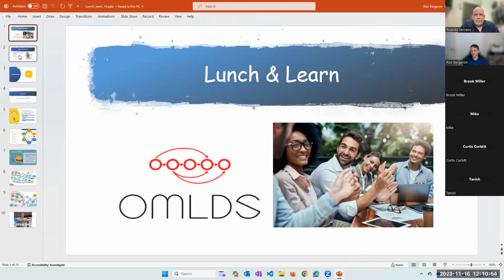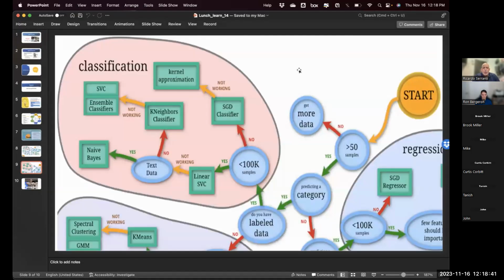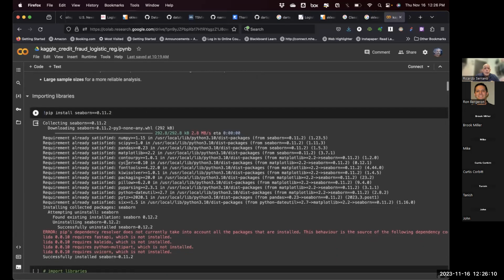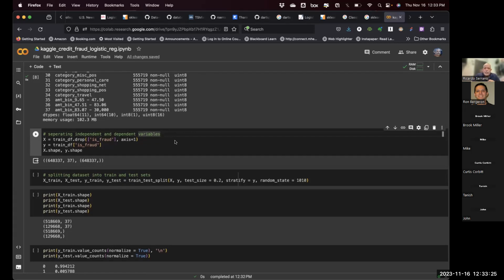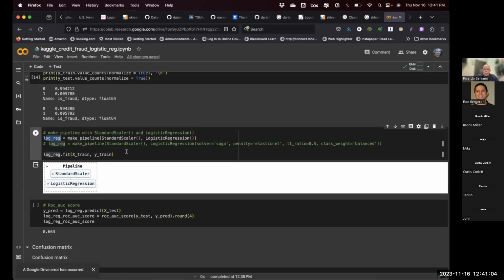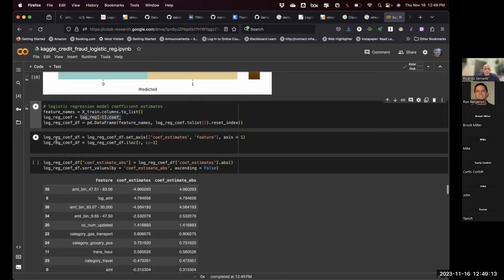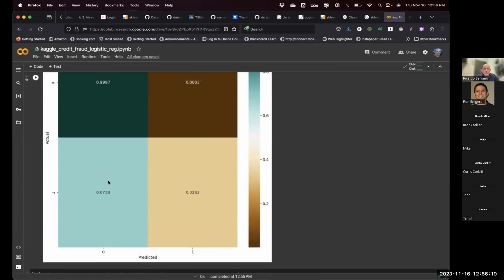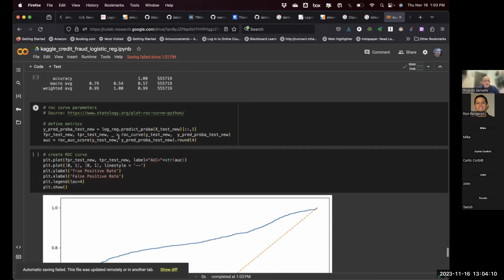Part 6 End to End Machine Learning Series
In this phase we build our first model using SciKit Learn and evaluate the results of a Logistic Regression model using the ROC-AUC curve and Confusion Matrices.